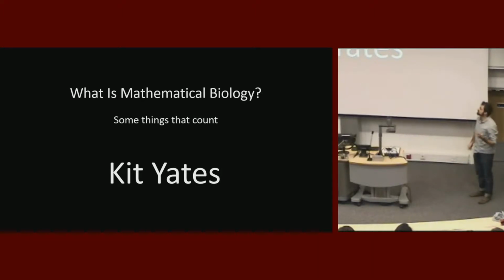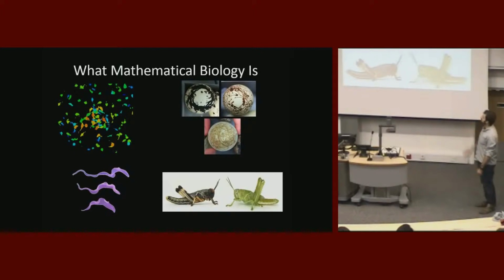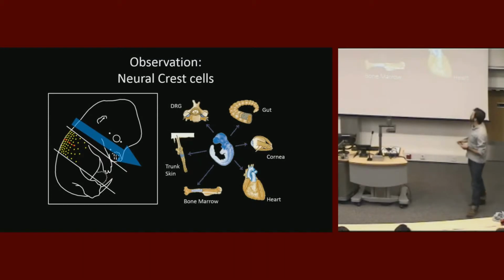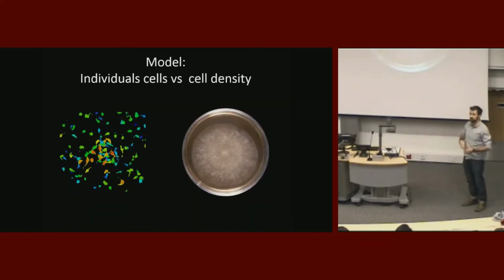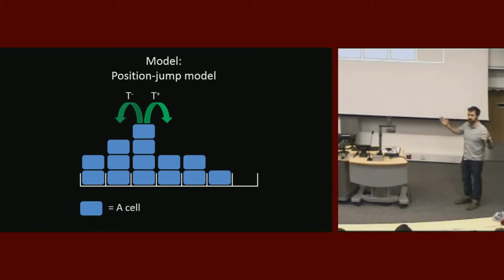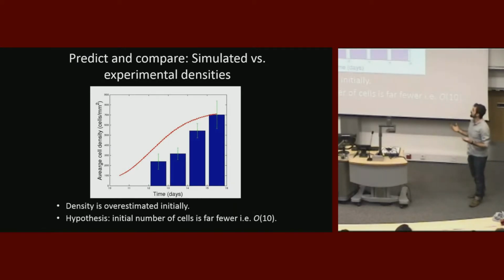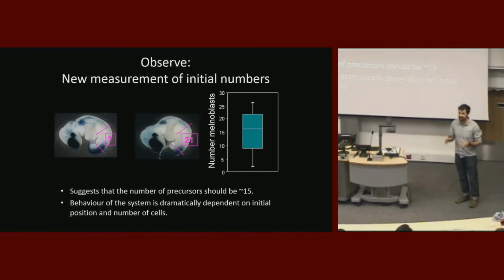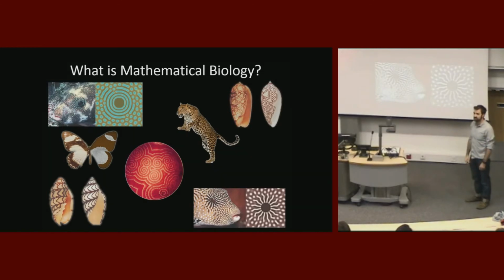Kit Yates, What is Mathematical Biology - Some things that count - Ignite U Bath #6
Kit Yates of the Department of Mathematical Sciences gives his talk "What is Mathematical Biology - Some things that count" at Ignite University of Bath #6 on 17 December 2014.